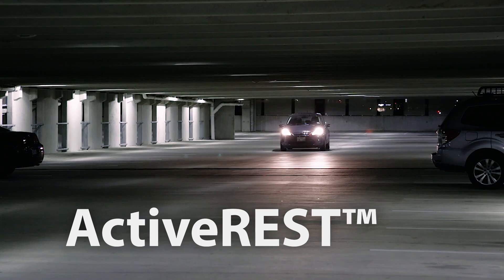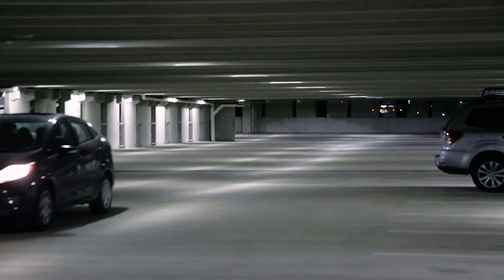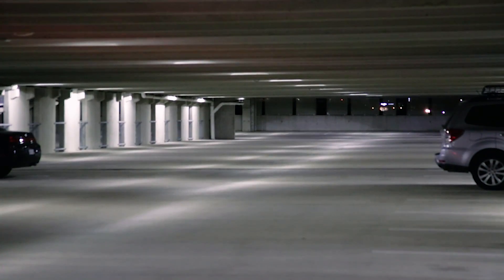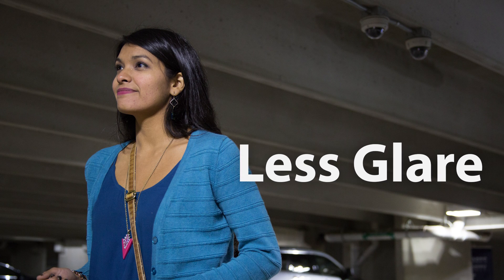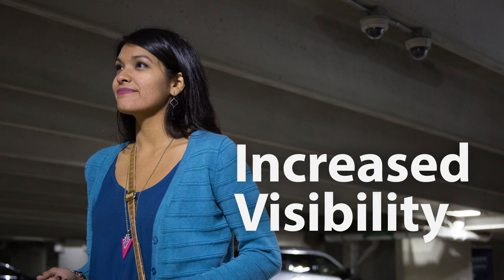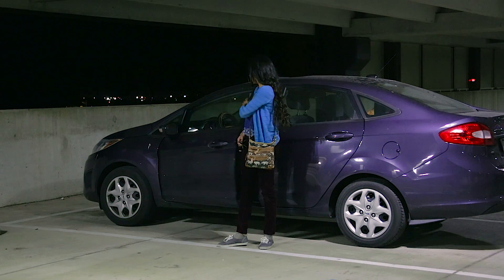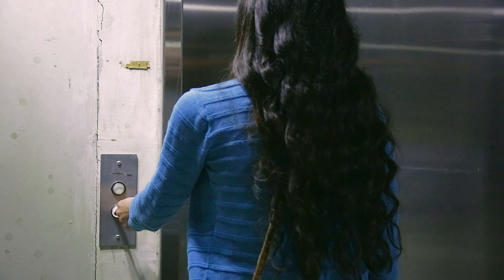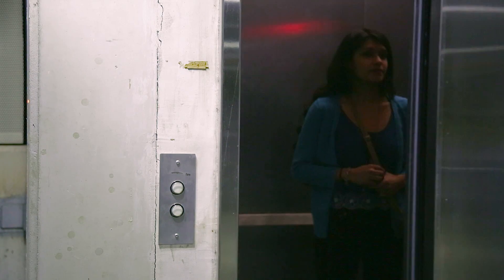Is Your Parking Garage a Safe Environment? LED Lighting for Parking Garages by ActiveLED®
ActiveLED® teamed with St. Edwards University in Austin, Texas and replaced 290, 175W Metal Halide Fixtures with 52W ActiveLED Garage Canopy Fixtures, these fixtures included programmable IR motion sensors. The University reported a 77% savings on their energy bill.

ActiveLED® wants to help you with your Parking Garage lighting as well as any commercial LED lighting needs you may have, please contact us at for more information and visit our

ActiveLED® is an innovator of solid-state technology and manufacturer of commercial and industrial LED lighting fixtures. ActiveLED is at the forefront of LED lighting technology and has revolutionized the standards of LED lighting to deliver better, cooler, longer-lasting lights that use a fraction of the Watts compared to other fixtures. Founded in 2007, ActiveLED is headquartered in Georgetown, Texas, with manufacturing in the United States and the United Kingdom, and sales offices in the United States, the United Kingdom, Japan, and Singapore.